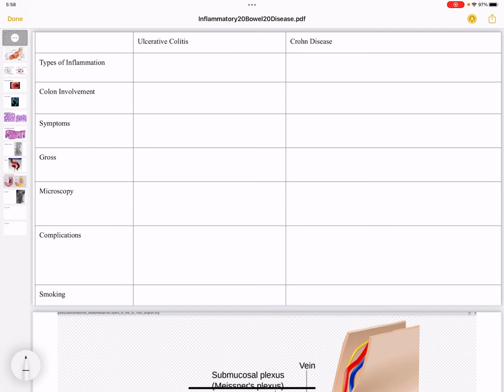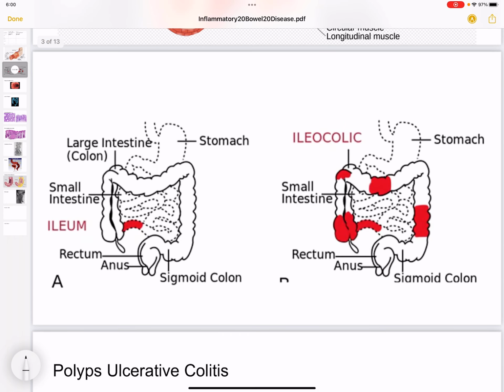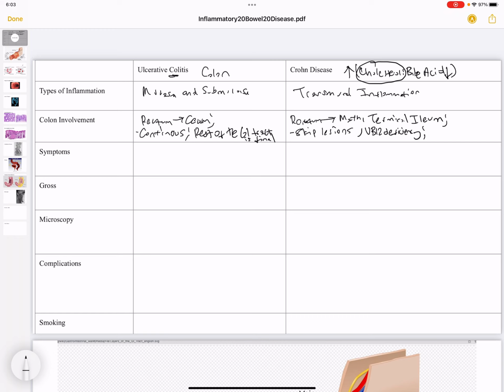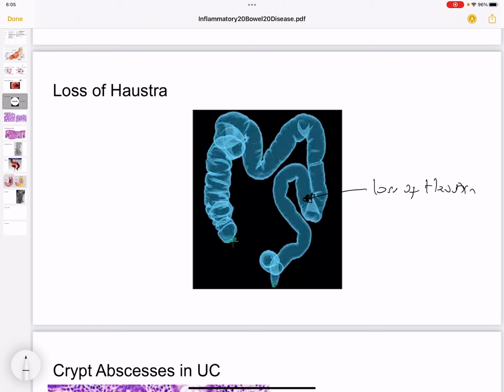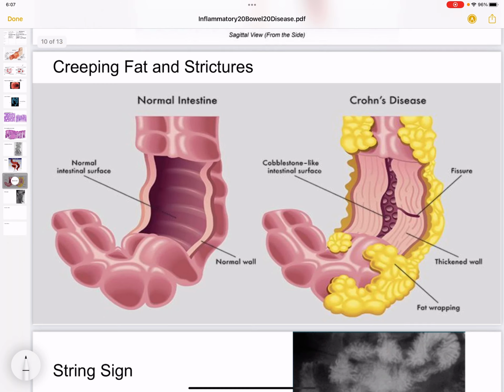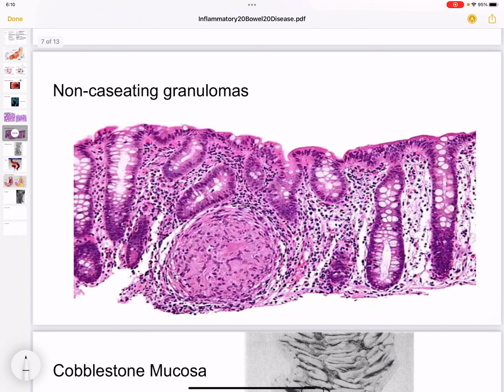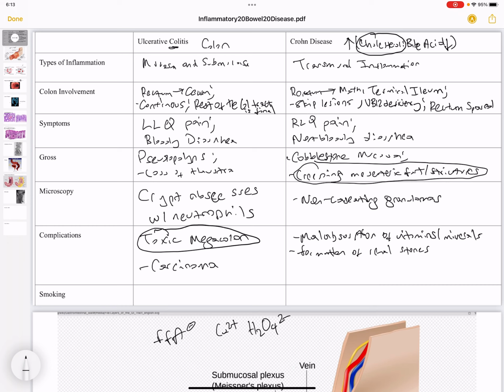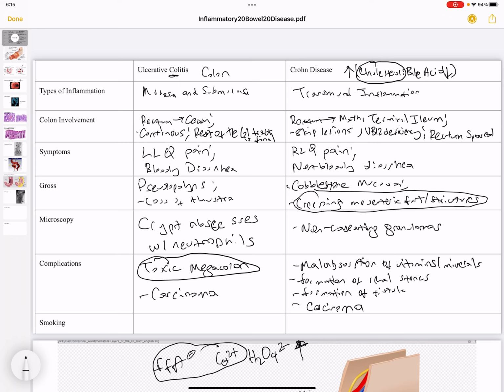Inflammatory Bowel Disease